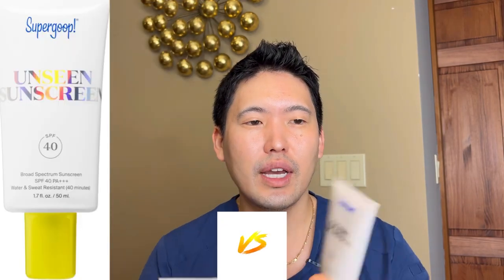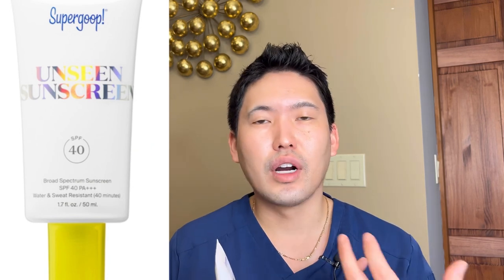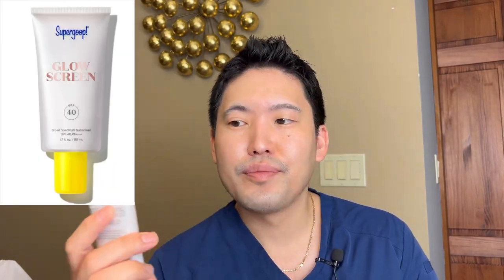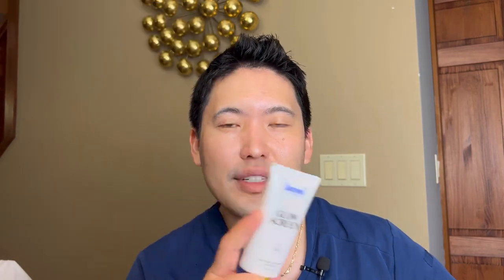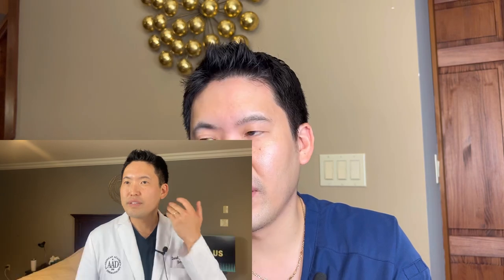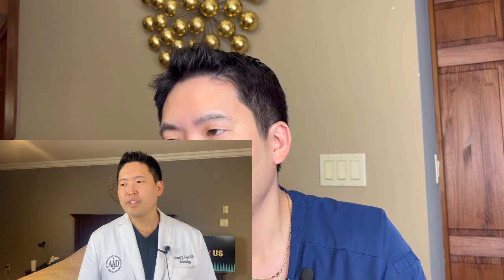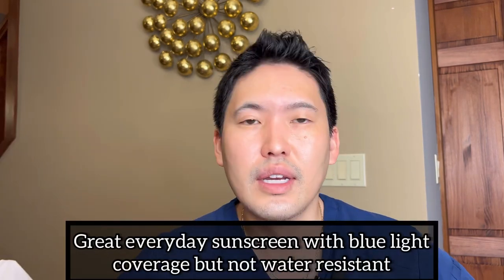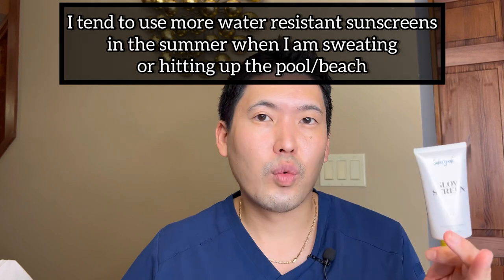Dermatologist Compares: Supergoop! Unseen vs Supergoop! Glowscreen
Two popular Supergoop! Sunscreens that I purchased with my own money at Sephora. Both are with chemical UV filters and do not leave a white cast but let's breakdown the ingredients and the differences in texture, finish and uses. Hope this helps and Happy New Year everyone!

Products mentioned:
Supergoop Glowscreen

Supergoop Unseen